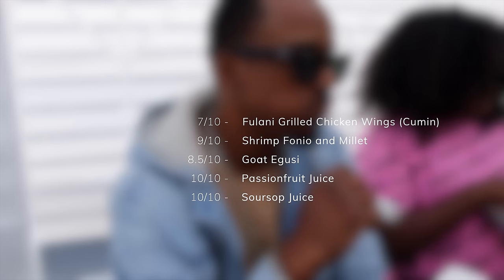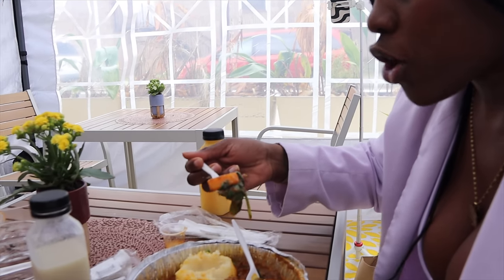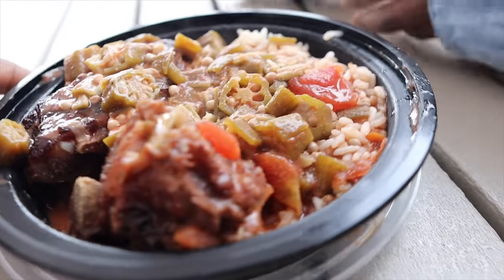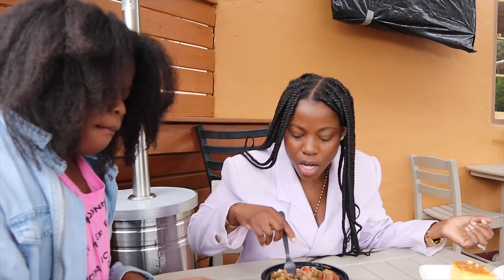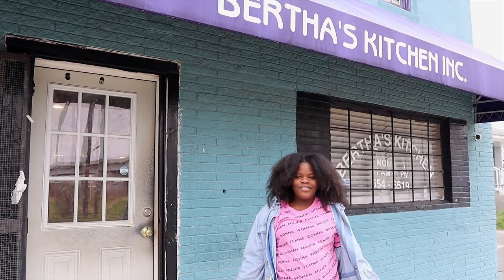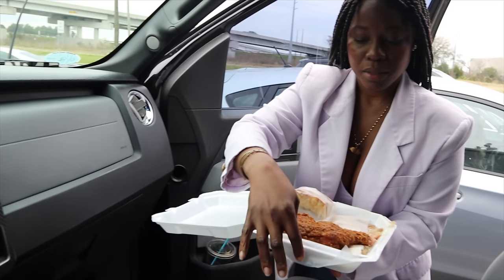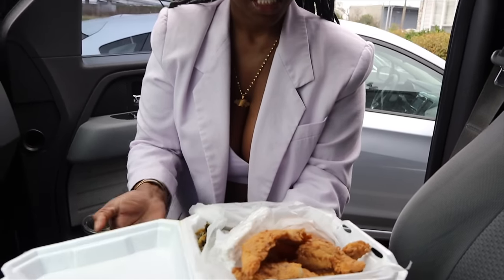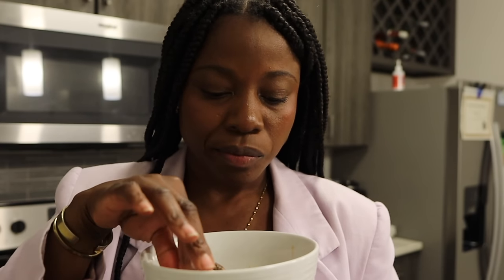Must-Eat SOUL FOOD in Charleston, South Carolina | Famous Garlic Butter Blue Crabs!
Hi Sunshine! ♡ Welcome to our Charleston, South Carolina Gullah Geechee soul food tour. This vlog takes us through 4 unique restaurants and all of their amazing foods. We enjoyed classic dishes like Turkey wings, red rice, crab and rice, and not missing out on the mountain of garlic butter crabs!

Restaurants visited in the vlog:
✨Bintu Atelier

✨Hanibals

✨Bertha’s Kitchen

✨Ravenel Fresh Seafood

This was one of the restaurants we were most looking forward to trying l in Charleston - so try their traditional Soul food and Gullah food. They’ve even won a James Beard award! Their red rice, fried catfish, and especially their fried chicken was the highlight. Excellent food, highly recommended when you’re in Charleston.

Hannibal's Kitchen, a restaurant that’s legendary for their Gullah food in Charleston. They have all sorts of southern specialties here including crab rice and lima beans with pig tails.

Ravenel Fresh Seafood serves local South Carolina seafood, prepared Gullah style. You can’t go wrong with the red rice and fried fish, but people most come here for the mountain of crabs with thick garlic butter sauce all over it.

♡ LET’S CONNECT!

♡ CHAPTERS

2024 Goal: 20k

Making it with the Matthews, miwtm, restaurant week charleston, sc, restaurant week in charleston 2024, bar 167 restaurant week, church & union restaurant week, ruby sunshine restaurant week, tempest restaurant week, best places to eat in charleston, four restaurants to try in 2024, where should I eat in charleston? what restaurants should I try in charleston, best seafood restaurants in charleston, best brunch restaurant in charleston, what to do in charleston, does charleston have fun nightlife, how do I spend a day in charleston, how to enjoy charleston for adults, best charleston lifestyle bloggers, South Carolina instagram influencers, charleston sc lifestyle blog, living in charleston sc, charleston sc lifestyle and lifestyle, charleston restaurant review, charleston sc travel guide, the 10 best restaurants in charleston, where to eat in charleston, fine dining restaurants near charleston, sc the ultimate foodie guide to charlestonn